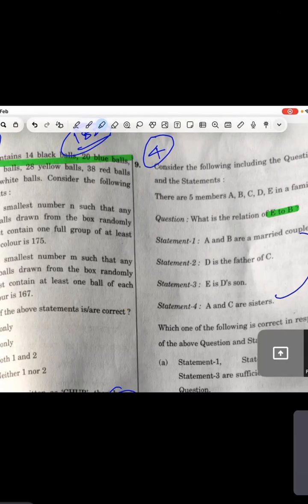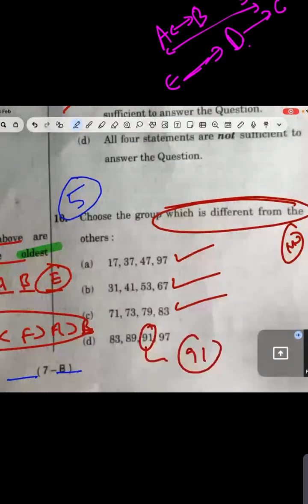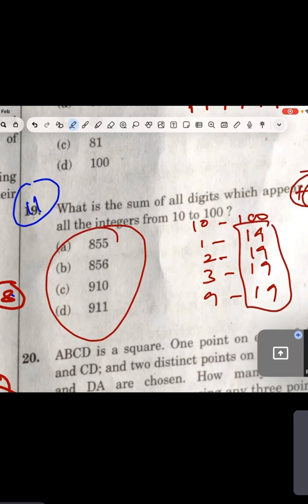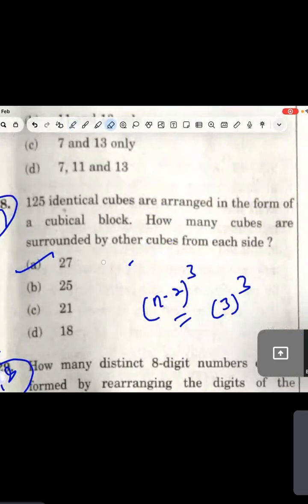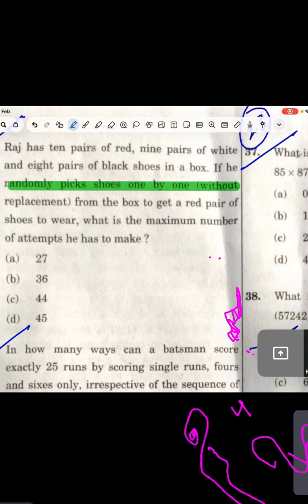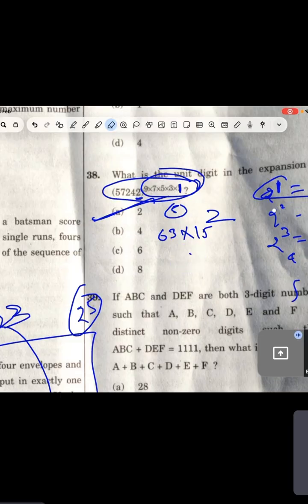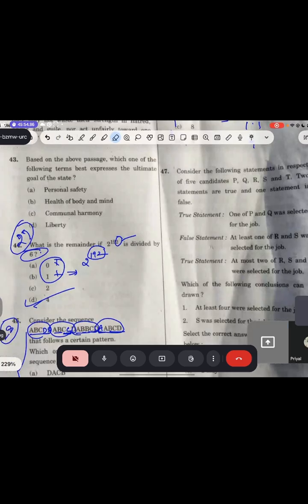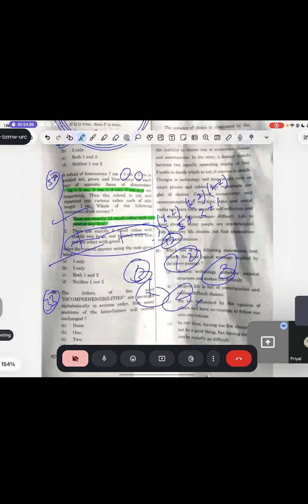2023#csatmaths and reasoning solution with common sense and easy method